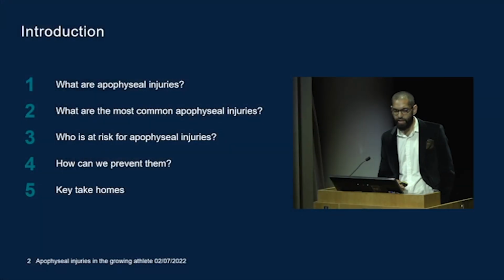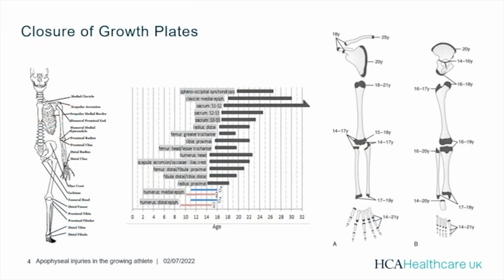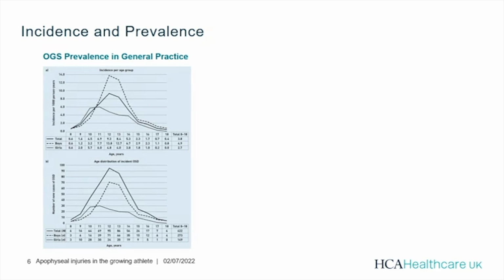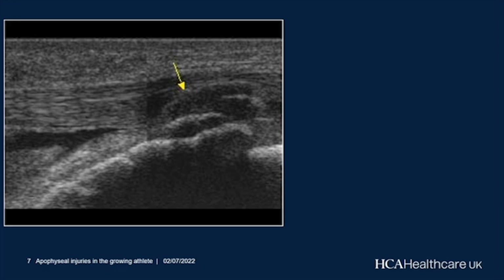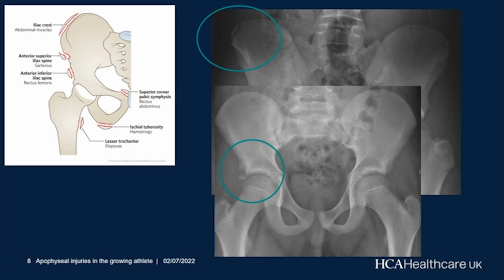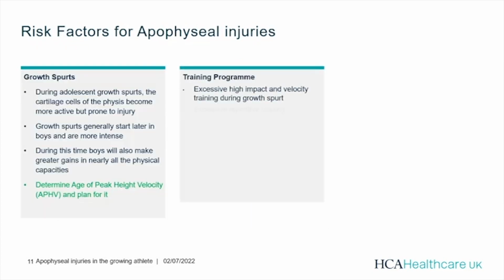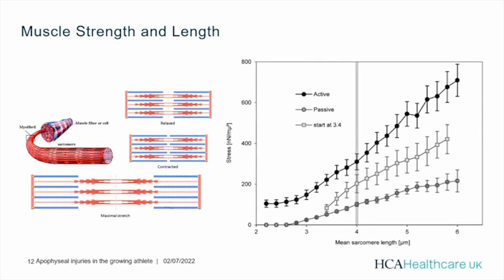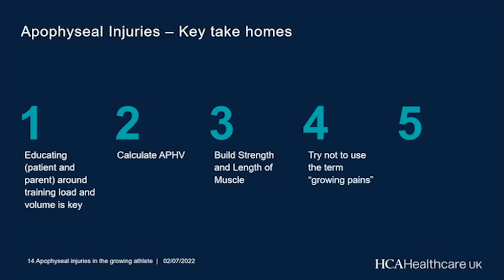Growth plate injuries in adolescents - Presented at the HCA Lower limb conference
In this clinical lecture, Dr Ajai Seth discusses common growth plates injuries in young sportspeople. Dr Seth explains why common sports injuries such as Osgood-Schlatter's and Sever's disease occur, and how best to manage them.

Dr Seth also lectures on the anatomy of growth plate injuries and ways to prevent sports injuries in young people.

This educational video is aimed at patients and health care professionals. If you are experiencing any medical issues, please contact the LBSM clinic.